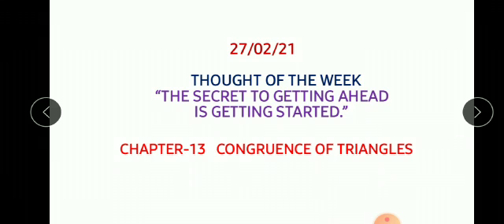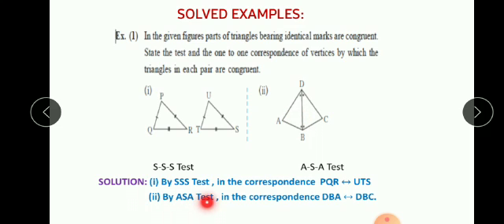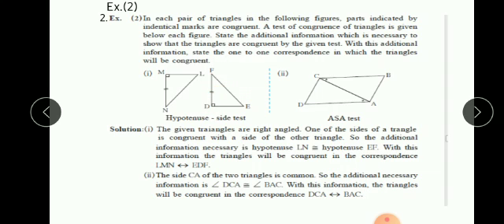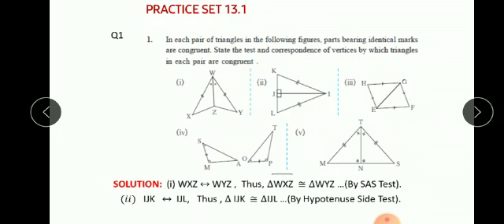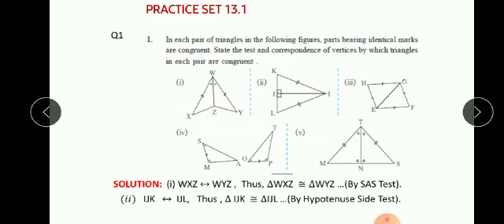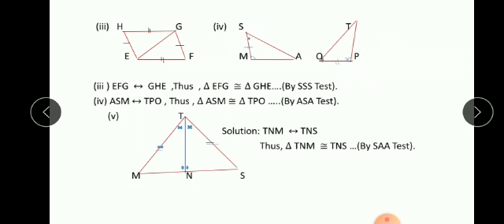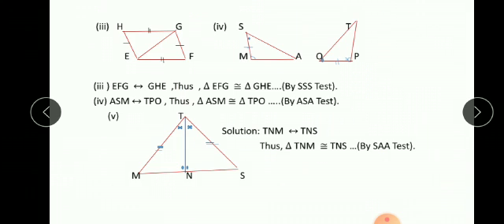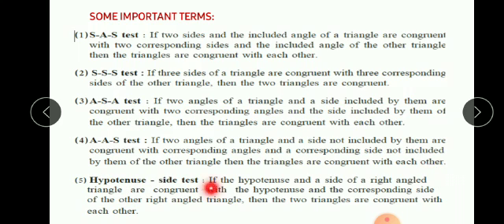Maths std8 27 feb 1